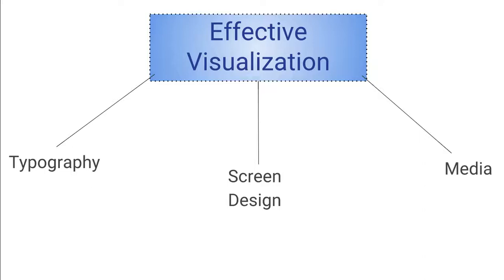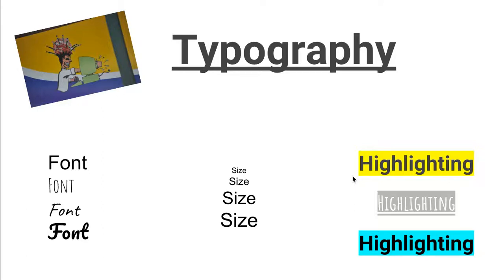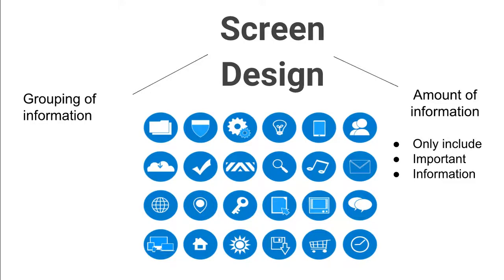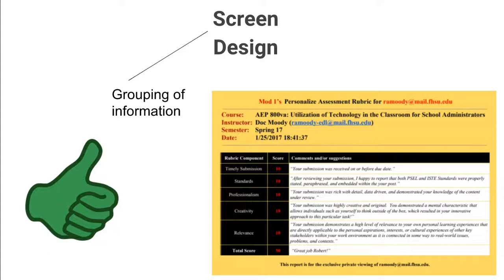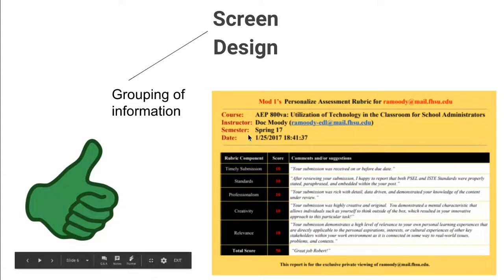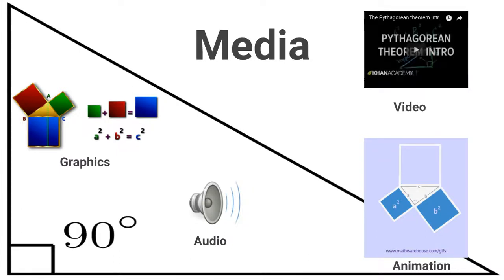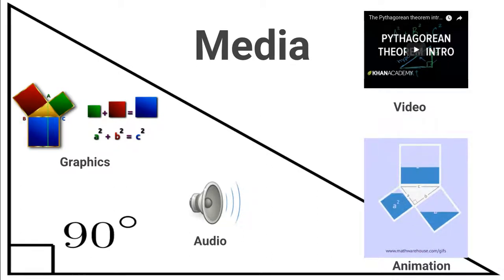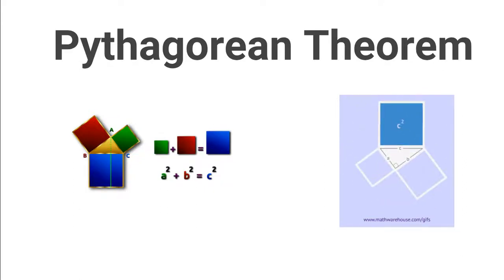MIT822- Mod 5